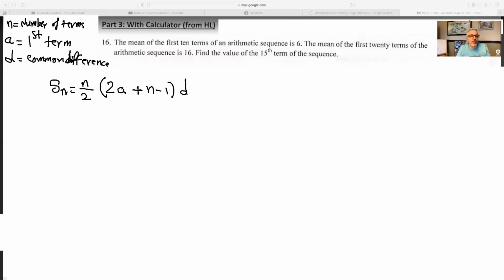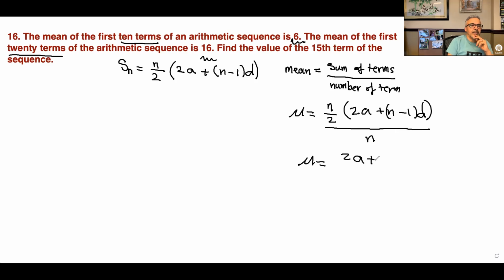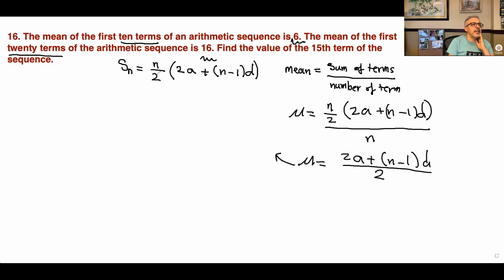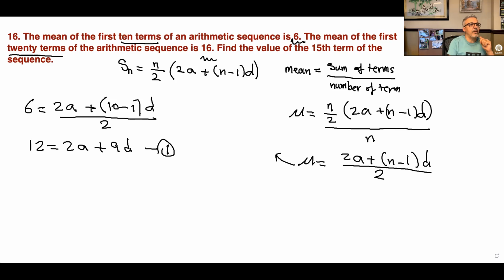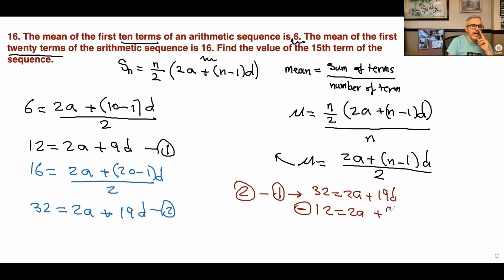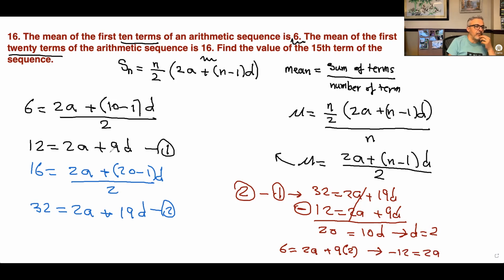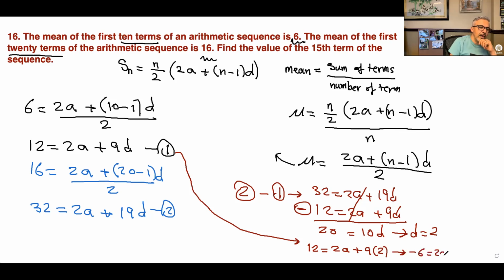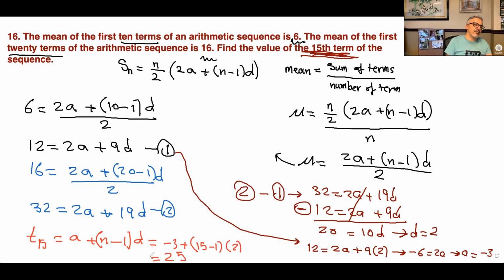IB Math 11.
The Mean Of An Arithmetic Sequence.
The mean of the first ten terms of an arithmetic sequence is 6. The mean of the first twenty terms of the arithmetic sequence is 16. Find the value of the 15th term of the sequence.
Hi level IB questions are challenging for everyone including teachers.

Algebra tools. Cross Multiplying is the greatest tool.